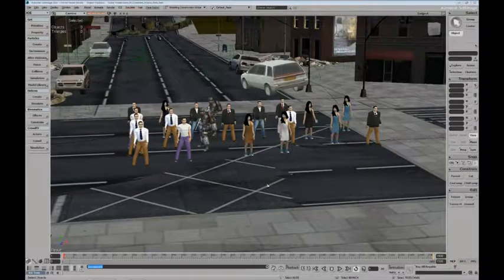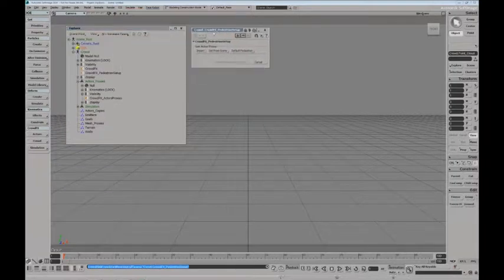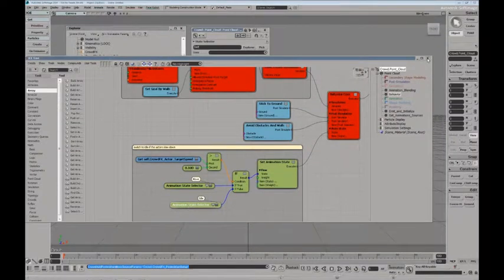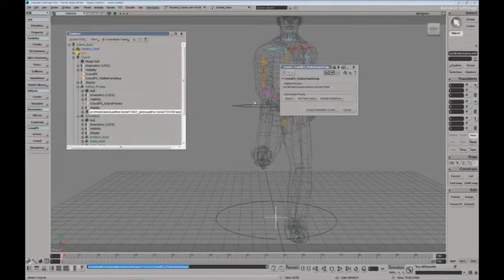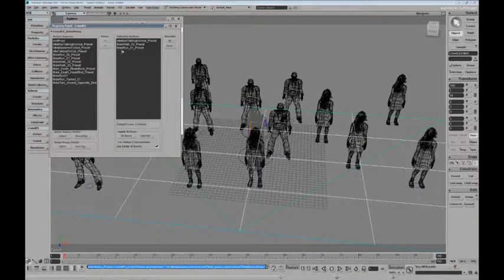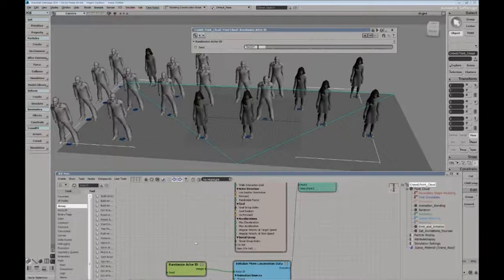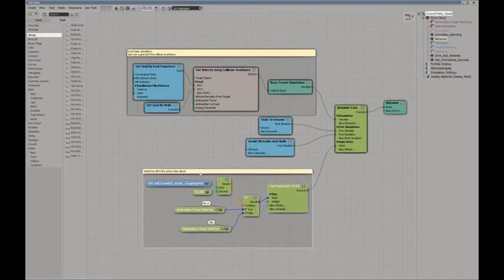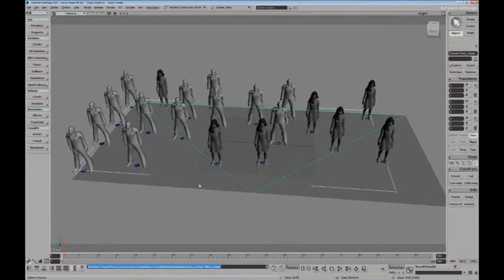Autodesk Entertainment Creation Efeitos processuais sem script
Crie efeitos e simulações de multidão impressionantes. (vídeo: 14:43 min - Inglês)